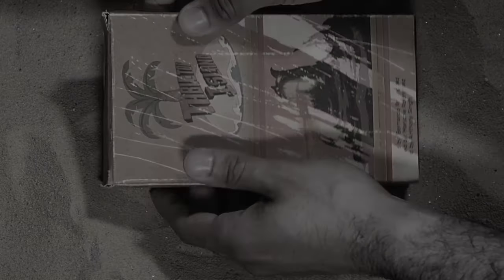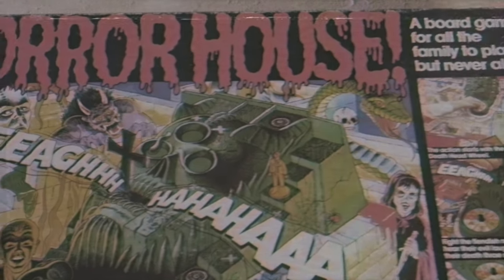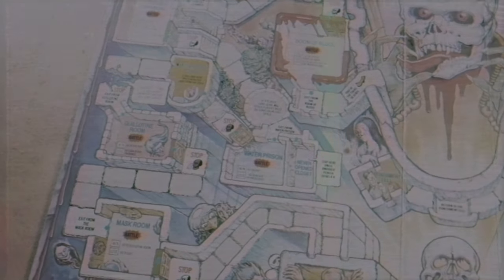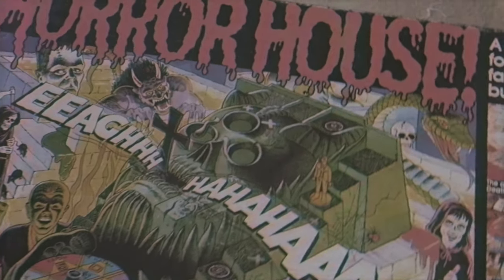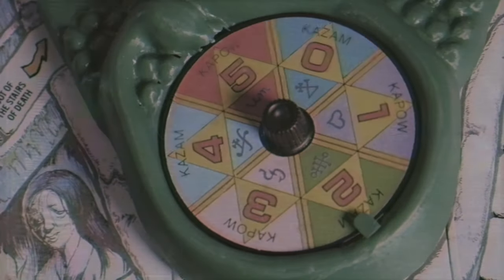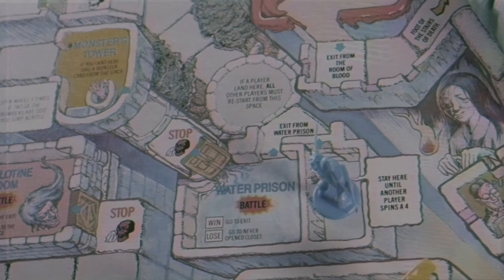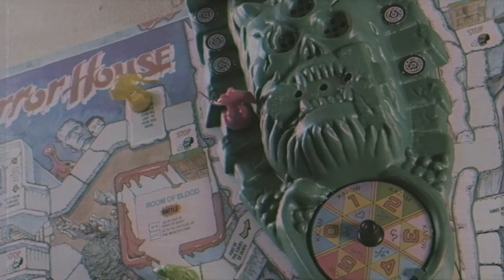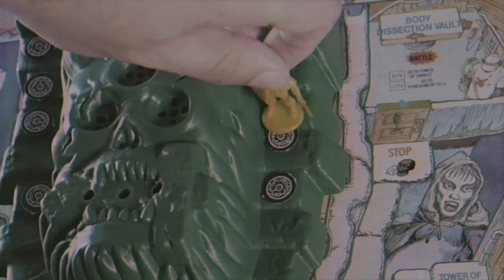Horror House (1986) Vintage Board Game Review/Commercial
Today I'm reviewing the Vintage Board Game "Horror House (1986)" by Action GT and Bandai... A game where you fight monsters to be the first to escape the horror house?!

Mondays:  Not-So-Regular Regular Board Game Reviews
Wednesdays: Weekly Updates/Talks
Fridays: Vintage Board Game Reviews

Twitter.com/Tabletop_Island